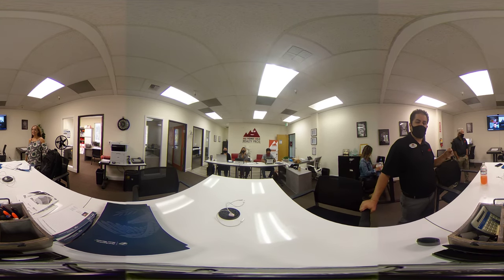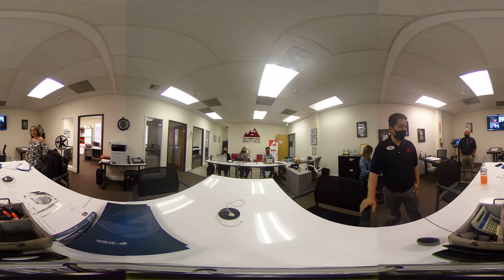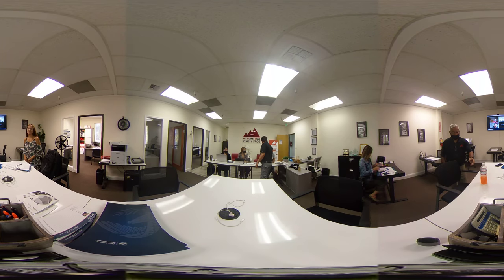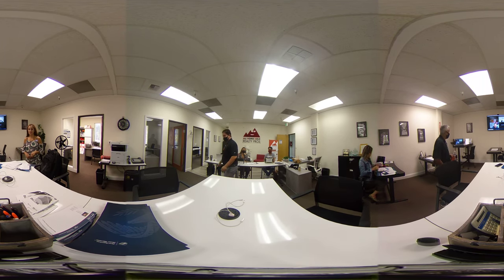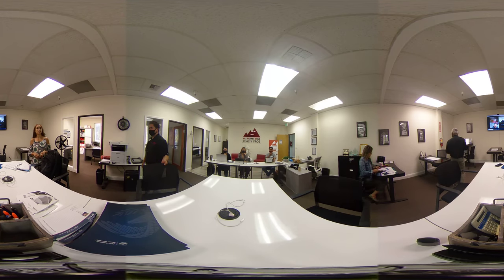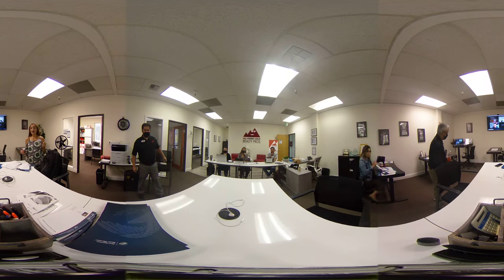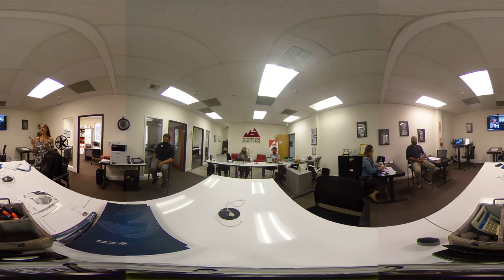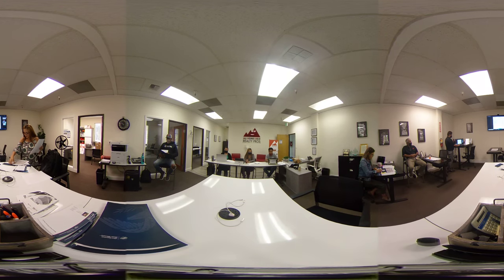▶️Natural Hazard Report Training with Andriana Agredano JCP ✅ What is a NHD Report For Real Estate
360 VIDEO ▶️Today we will discuss what an NHD report contains and what you should be looking as an agent and home buyer.

.closing successfully